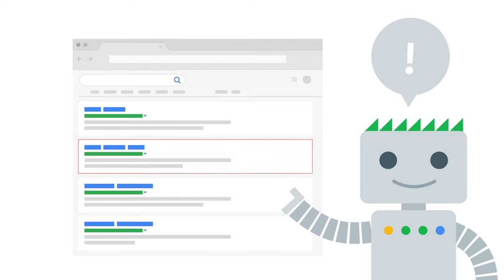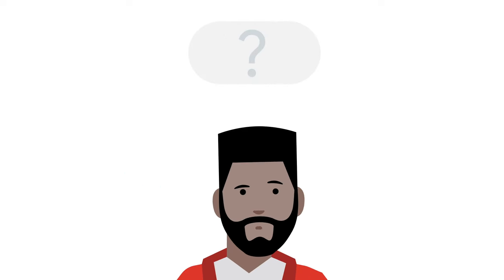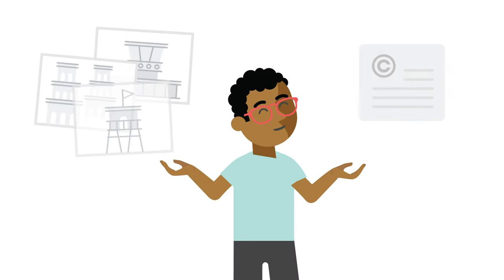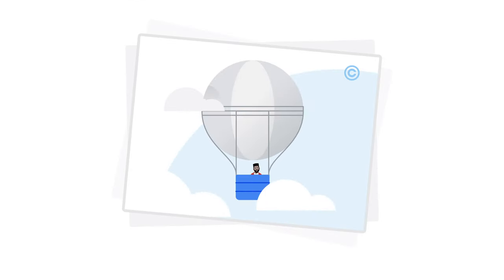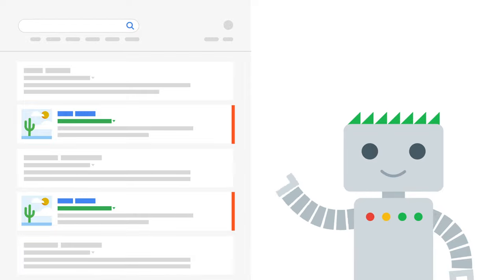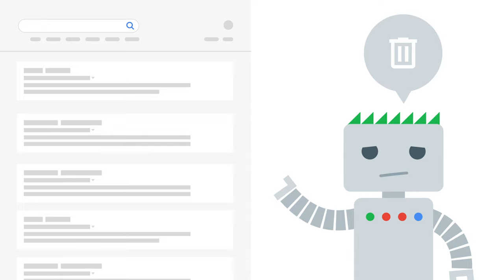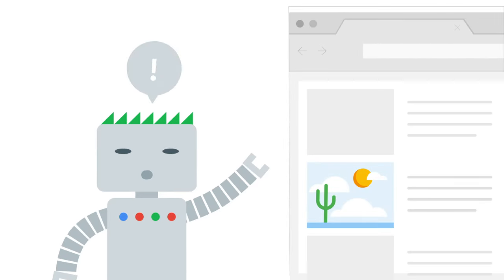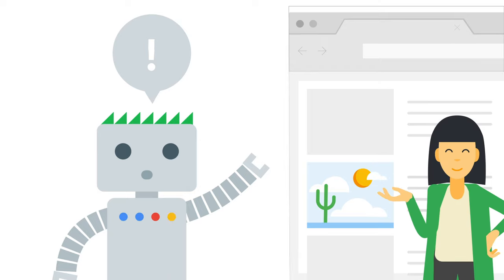Requesting content removals from Google products for legal reasons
Learn how to remove potentially illegal or unauthorized content on Google. We go over the process and tools for requesting content to be removed from Search and other Google products for legal reasons, like copyright infringement or infringement of your country’s laws.

Subtitles in various languages are available. Click on the Settings icon in the bottom right corner of the video, and select Subtitles/CC from the menu.